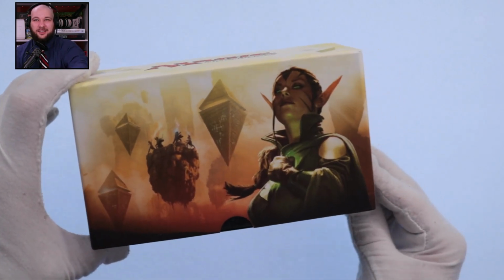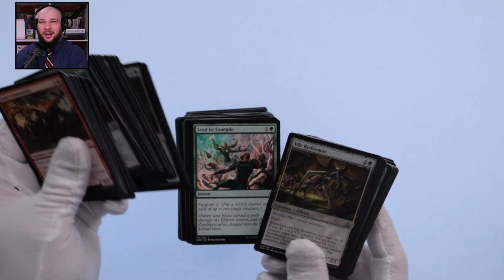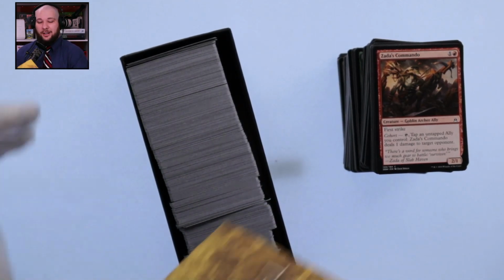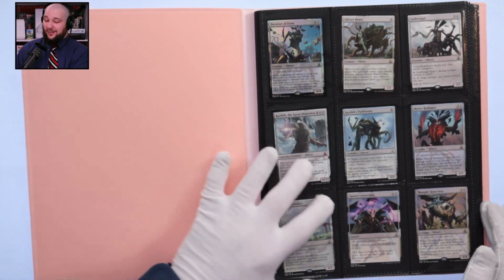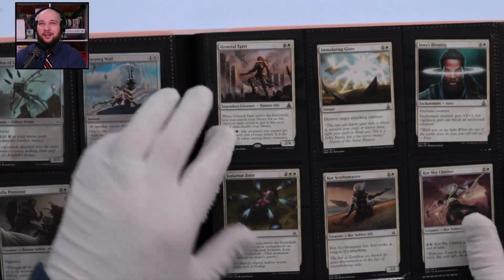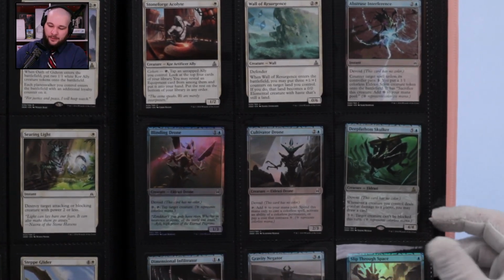MTG: Battle for Zendikar Block Part 2 - Capitalism, Ho!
Something Michael Likes: More Magic the Gathering Cards!

I make several types of videos on the regular, the descriptions and links to playlists can be found below.
Wildlife Vlogs:
In which I go out into nature in search of wildlife. I bring cameras and microphones in order to capture those precious few moments. These are the vlogs where I talk about where I go, what I bring and what I see.
Cheep & Chitter: (personal vlogs)
In which I talk about what I'm up to outside of wildlife related content, answer questions and generally ramble on about whatever is on my mind.
Waiting & Watching:
In which we take the time each week to slow life down, to observe and appreciate the world around us. While practicing some wildlife and nature photography in one of my favorite games, Red Dead Redemption II.
Capitalism, Ho!
In which I spend a few minutes talking specifically about things I like. Be it collectibles I've acquired, or something that evokes a strong memory from my past.
QQQ:
Pokemon: The Road to ? :
In which I set about completing a lifelong goal of completing the pokedex, or at least as close as I can get.

While I have other social media handles, I basically don't use them at all. If you have a burning question you want me to answer on or off camera, e-mail is the best method.